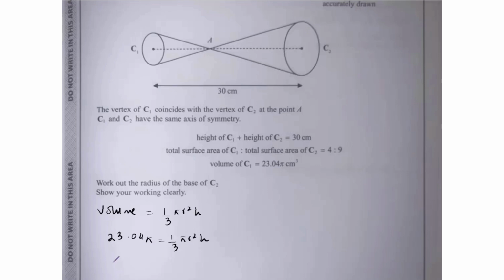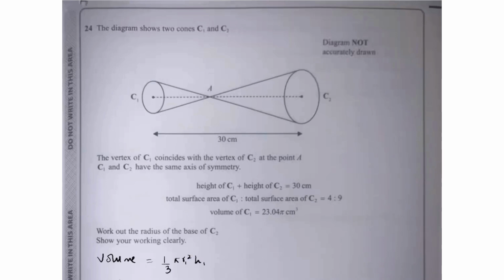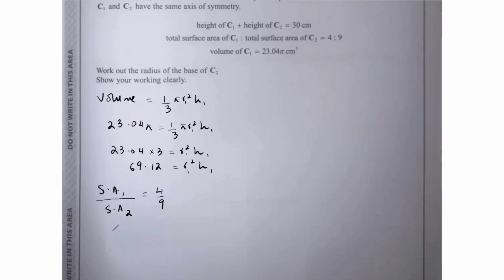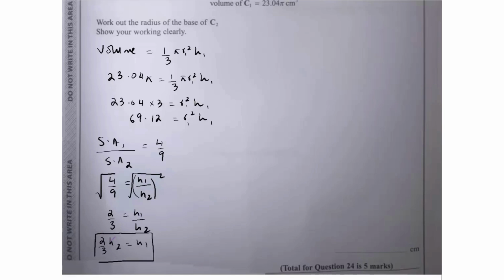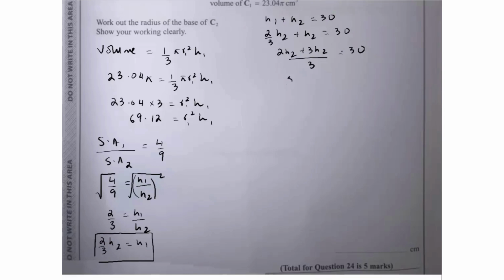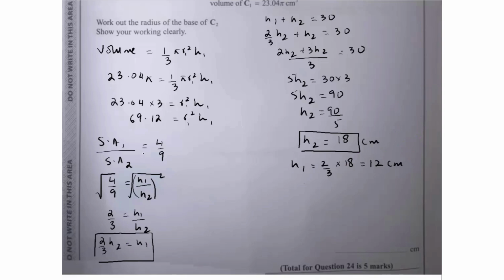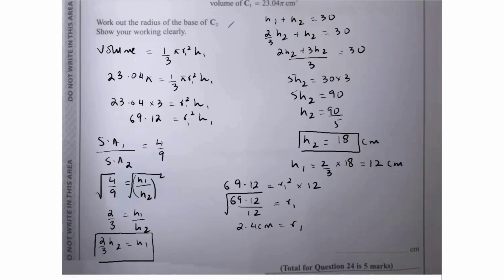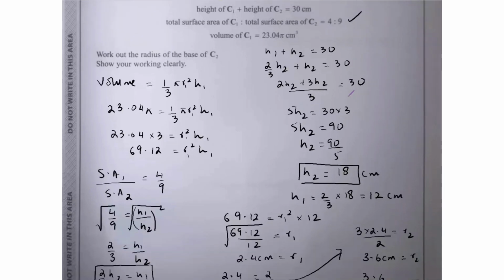IGCSE Edexcel Maths A Higher June 2026 4ma1/2H | Hardest Questions | Similar Shapes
In this video I'm giving a detailed walk through of one of the hardest questions that came in IGCSE Edexcel Maths A June 2026 Paper 2 4ma1/2H. Through this video you can compare which paper was more difficult, paper 1 or paper 2. A great way to see how you are able to solve these grade changing questions and learn from your mistakes!